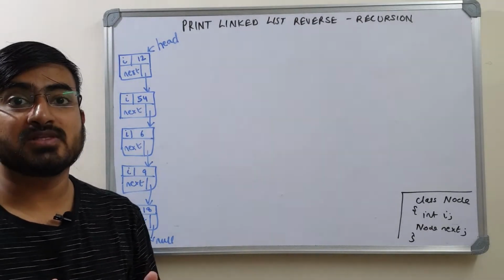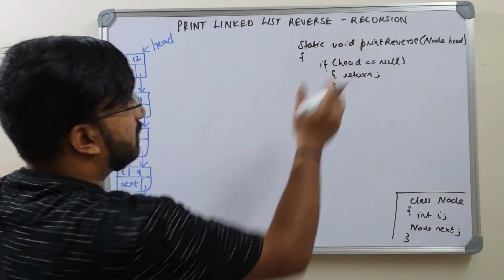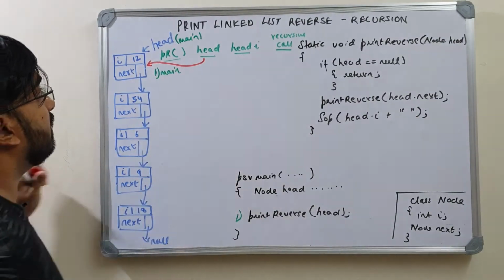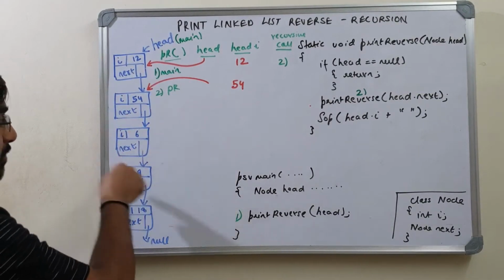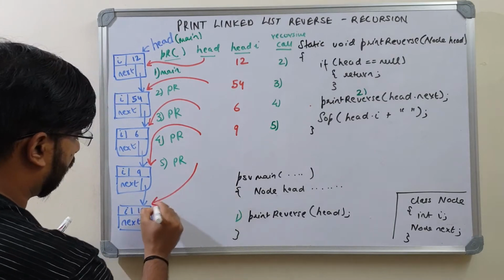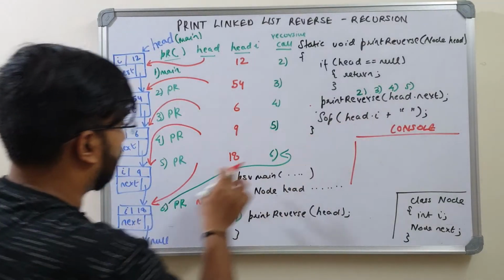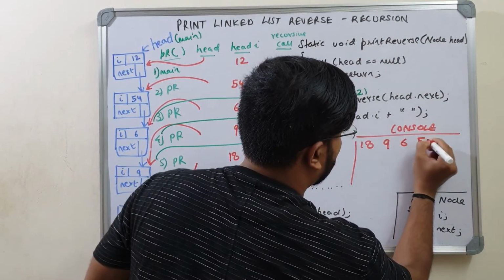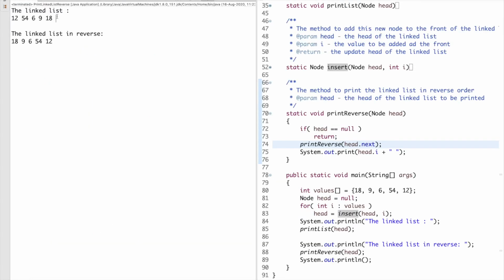Print Linked List in Reverse Order Using Recursion in Java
In this video, we learn how to *print the elements of a linked list in reverse order* using recursion in Java. We explore how recursive function calls can be used to traverse to the end of the list and then print the elements in reverse without modifying the linked list structure.

- Understanding recursion in Java
- How to traverse a linked list recursively
- Printing linked list elements in reverse order
- Base case and recursive case for linked list traversal
- Example Java code using recursion for reverse printing
- Benefits of recursion over iterative methods for this task
- Avoiding common pitfalls like stack overflow

*Prerequisites:*
- Basic Java programming knowledge
- Understanding of linked list structure and node representation
- Familiarity with recursion concepts and method calls

- Students learning Java data structures and recursion
- Beginners who want to strengthen their understanding of recursive logic
- Programmers preparing for coding interviews
- Anyone exploring advanced linked list operations in Java

Timestamps:
02:01 - Code dry run
08:32 - Testing the code